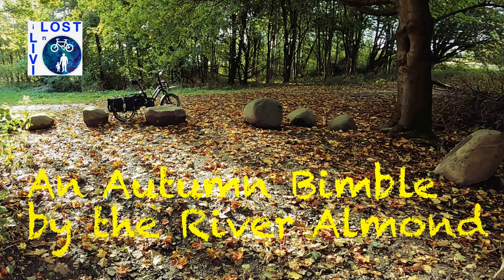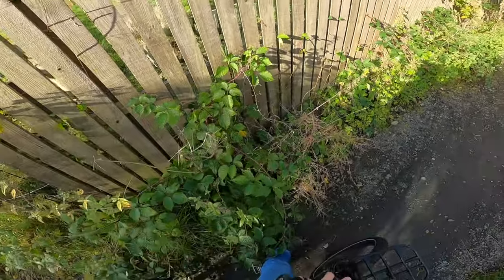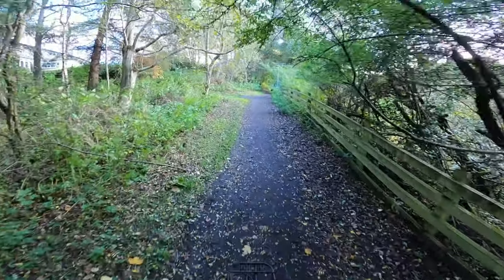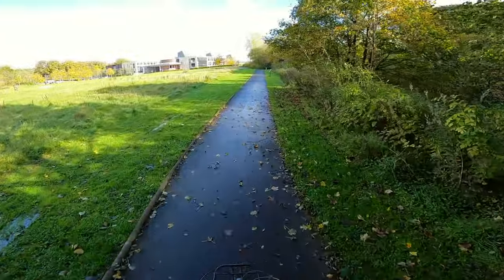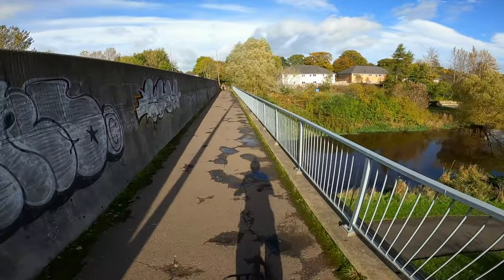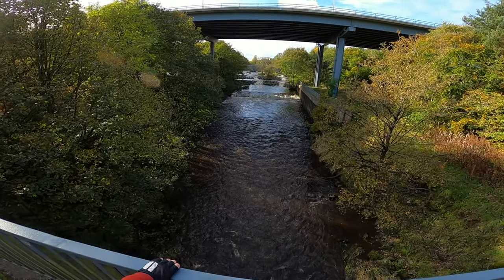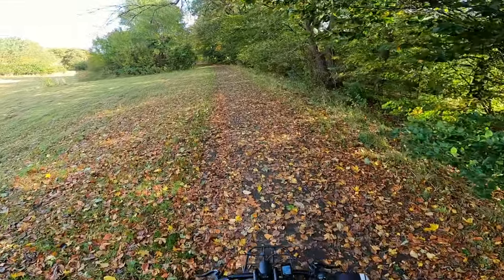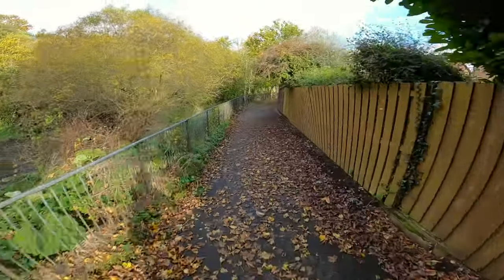River Almond Autumn Bimble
Join me for a peaceful autumn ride along the banks of the River Almond as it flows through Livingston.